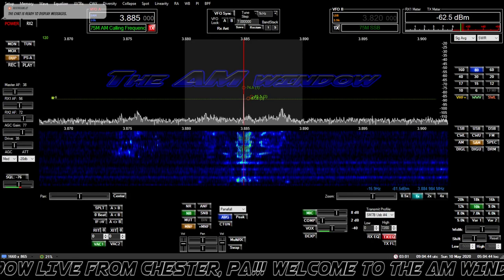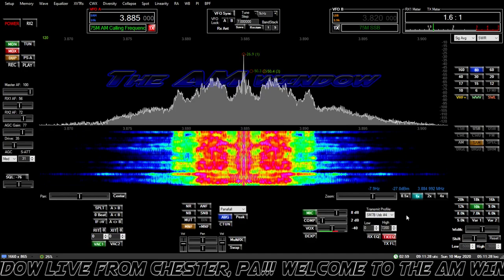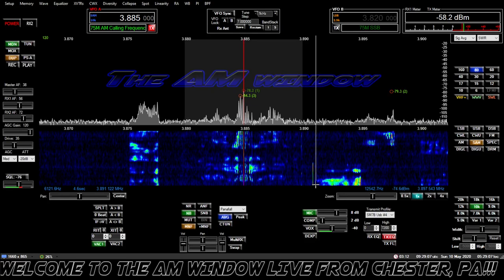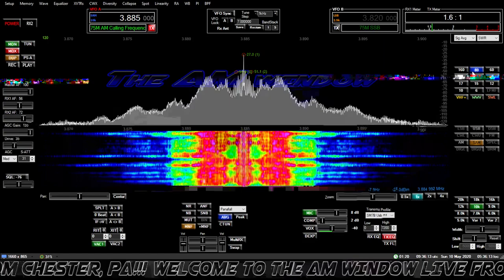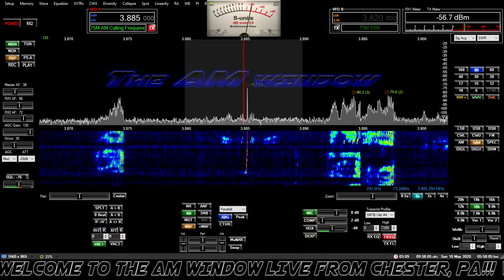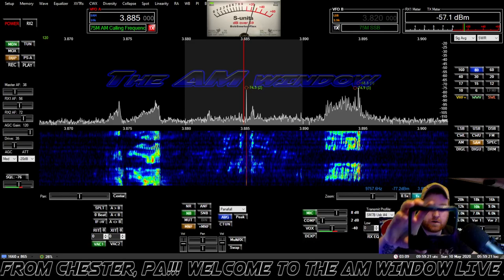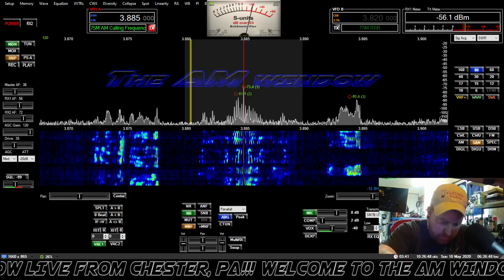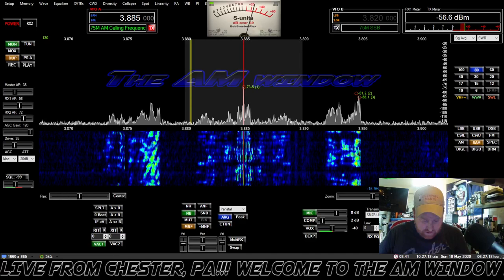HiFi Am Ham Radio On An Apache Labs ANAN SDR Receiver/ Transmitter 5/10/20